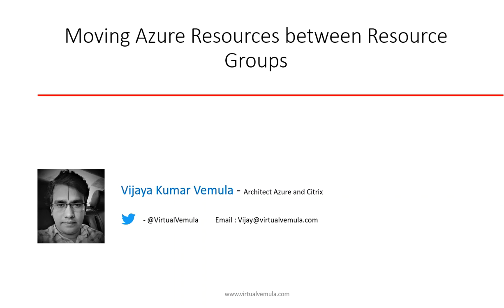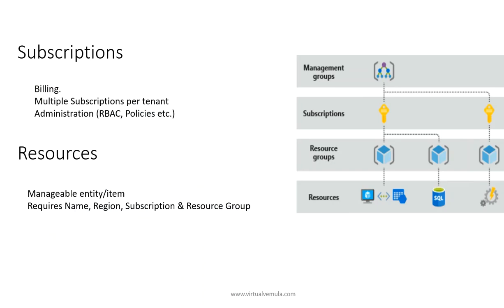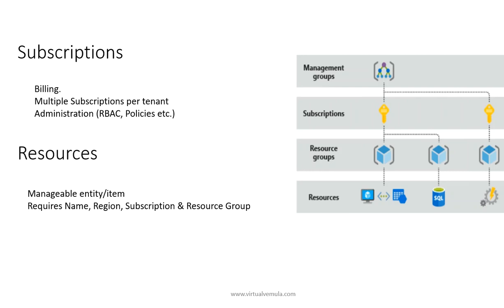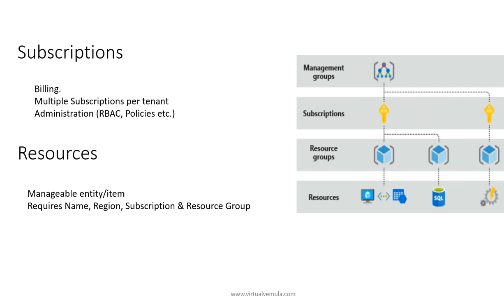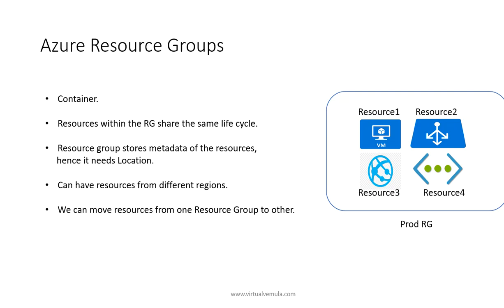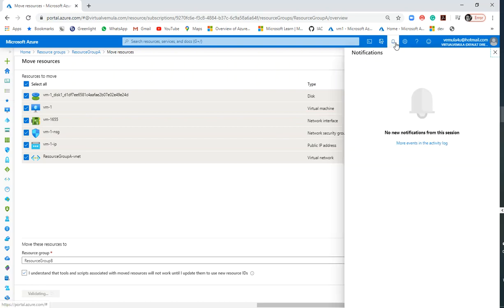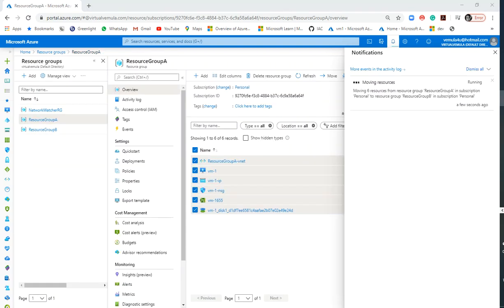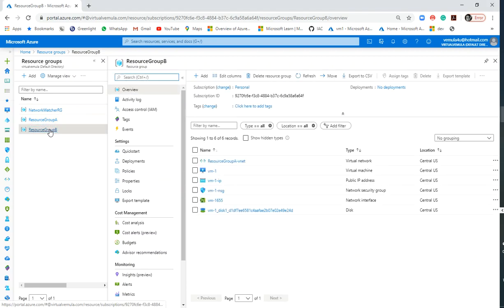AZ 104 | Moving Resources between Azure Resource Groups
This video talks about how to move resources across Azure resource groups. Refer below the article to read more on resource group movement.